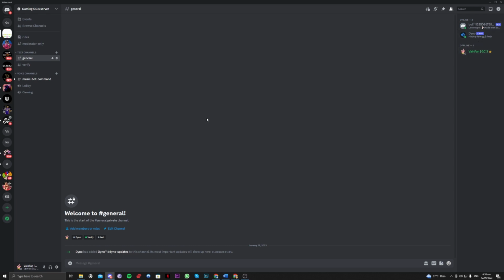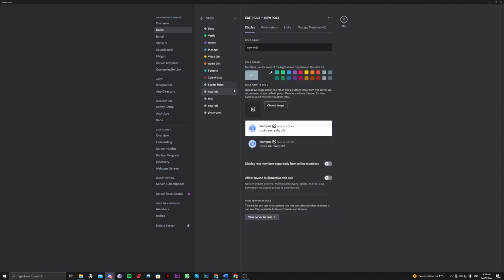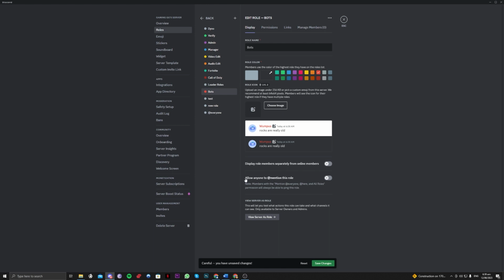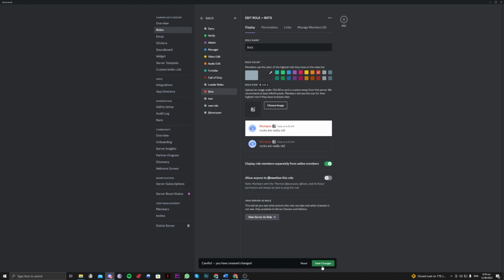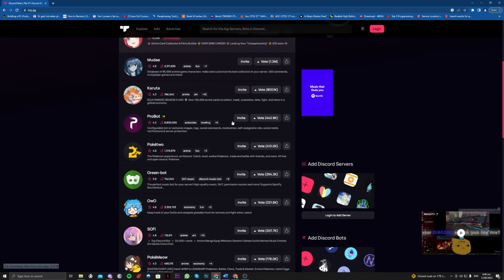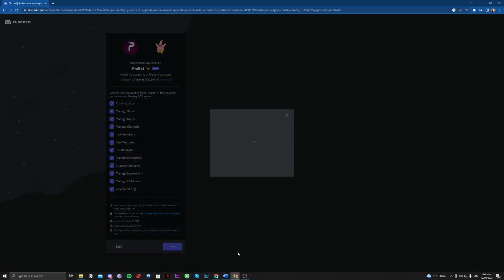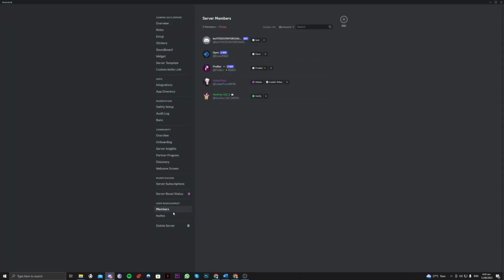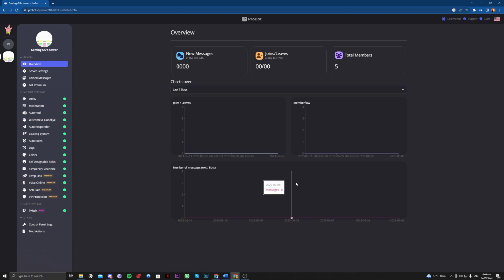How To Add Bots To Discord (2023) Easy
Want to know How To Add Bots To Discord Easy in 2023? This video is for you! Learn How To Add Bots To Discord Easy in 2023. Follow the step-by-step tutorial and know How To Add Bots To Discord Easy in 2023 hassle-free. Let's get started!